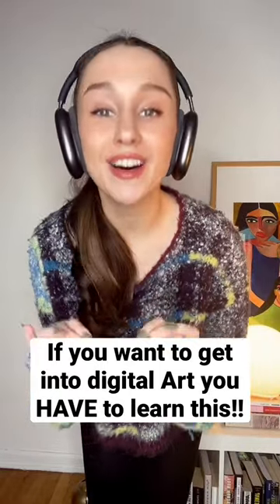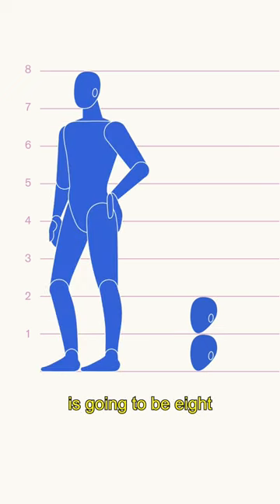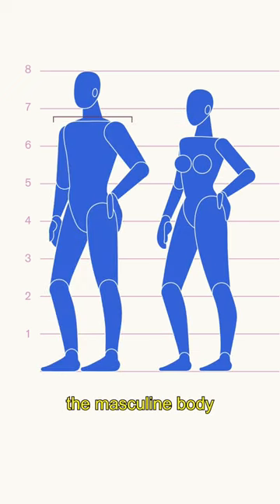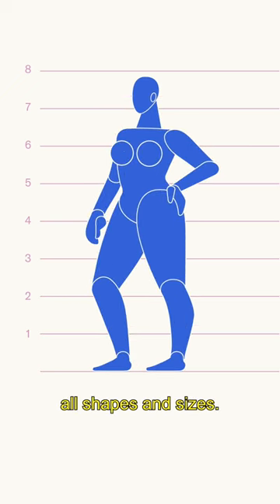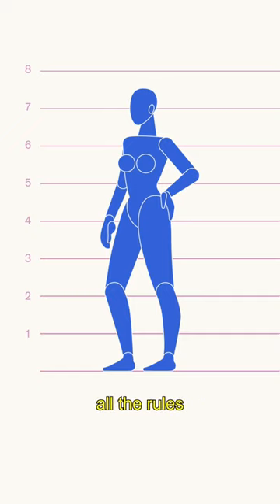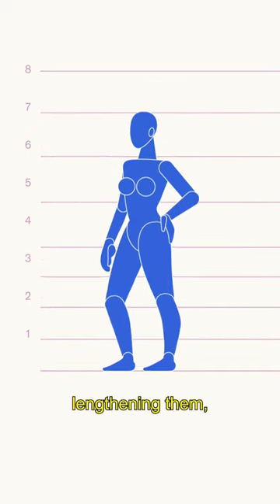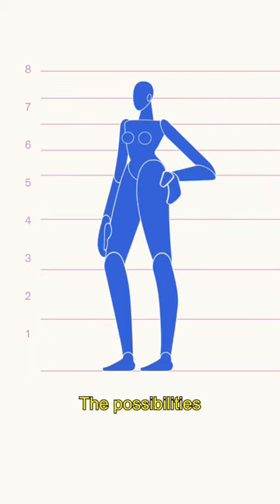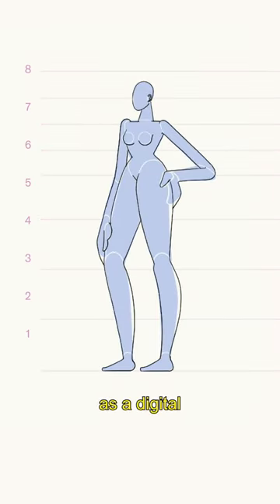If you want to get into digital art, you NEED to learn this! 🙌 PART 1